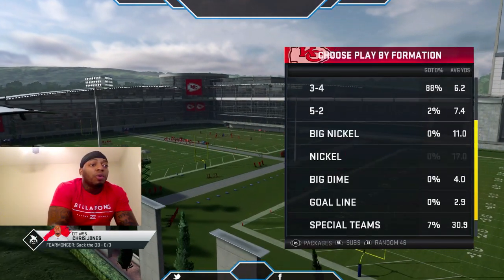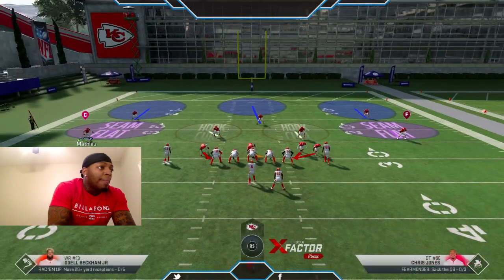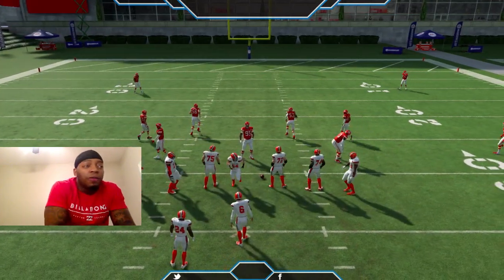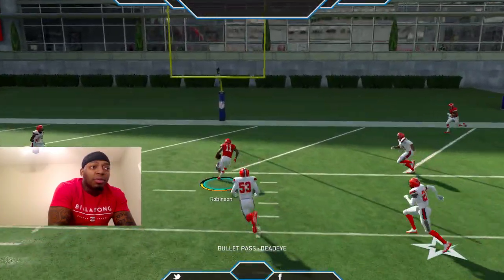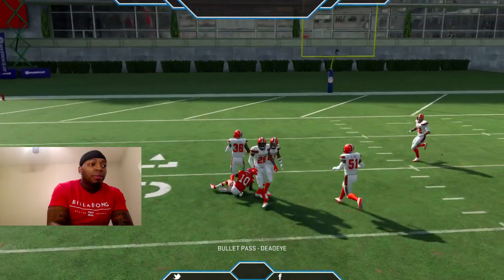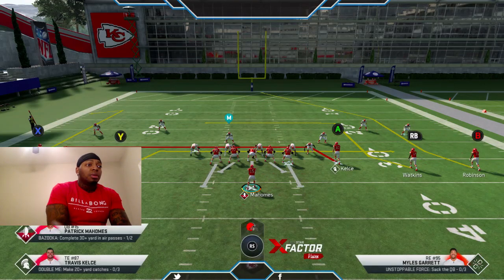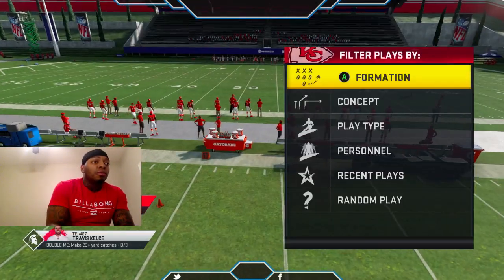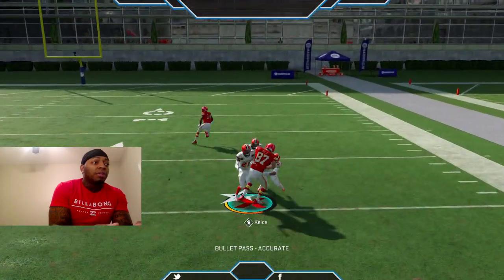Madden 20: Breaking Down A Defense!!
Get Comfortable Against Any Defense!!!